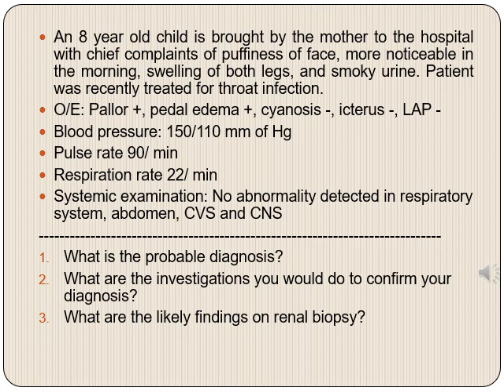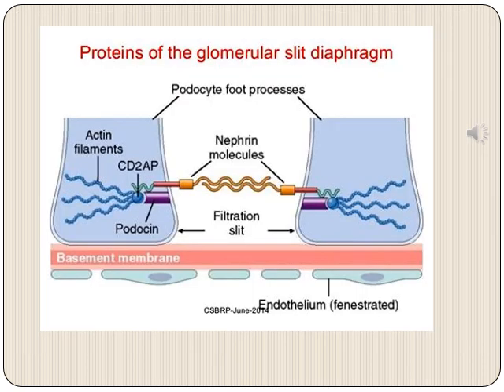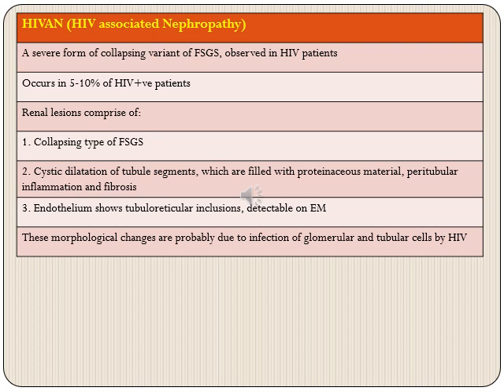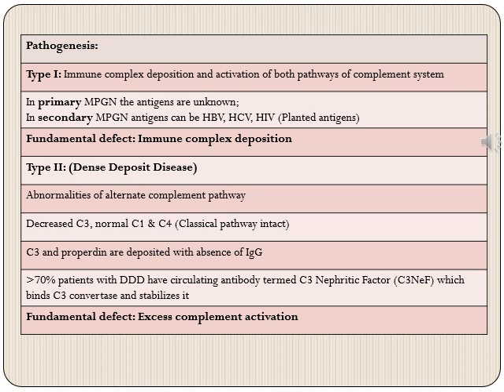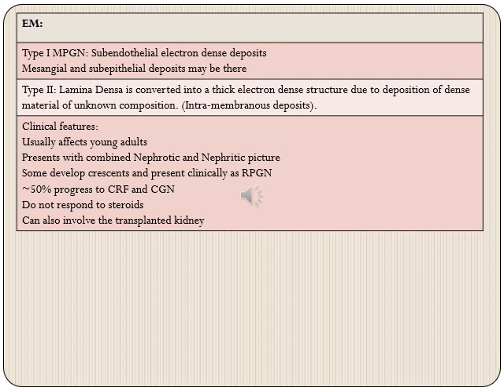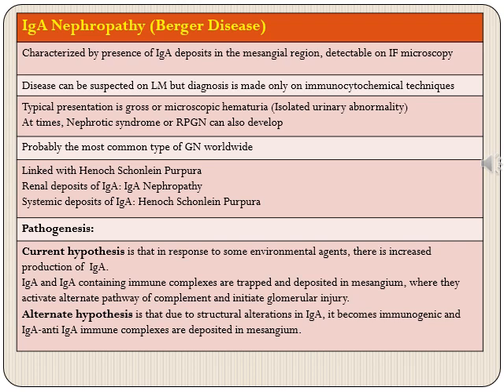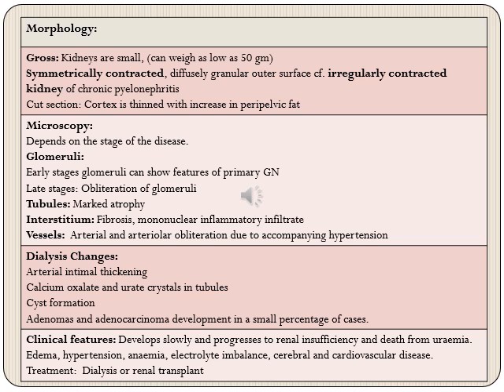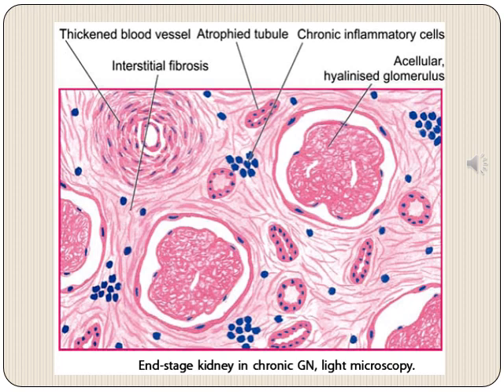Glomerulonephritis-II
This lecture covers Membranoproliferative Glomerulonephritis, Focal Segmental Glomerulosclerosis, IgA Nephropathy and Chronic Glomerulonephritis